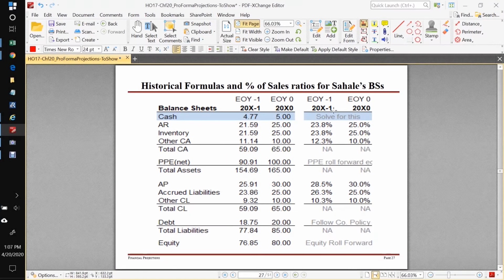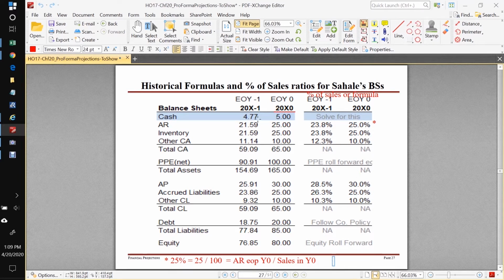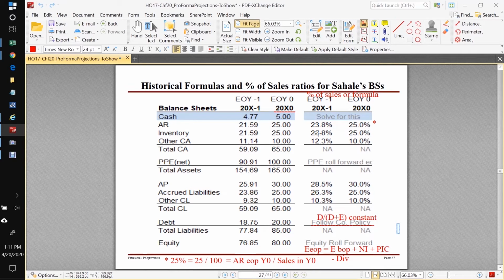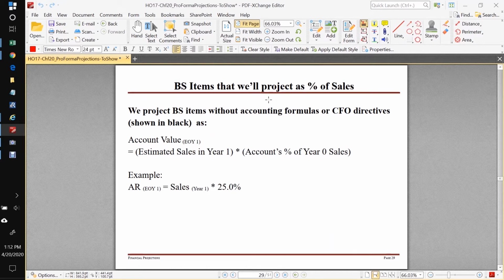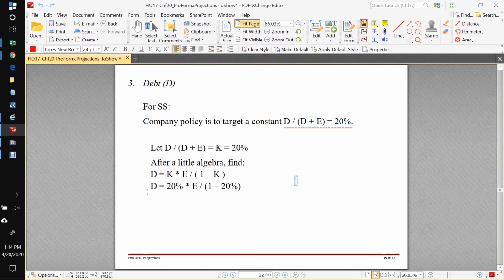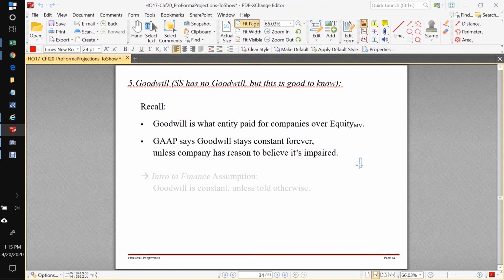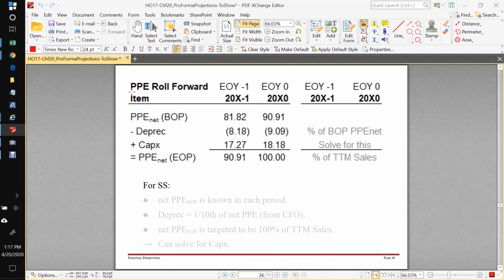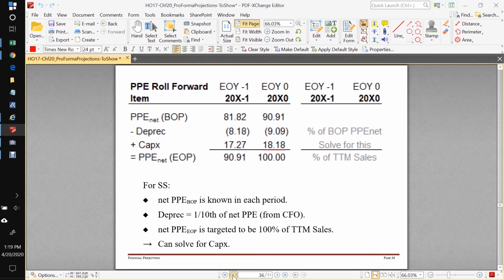CH17 - ProForma Projections, Part 3